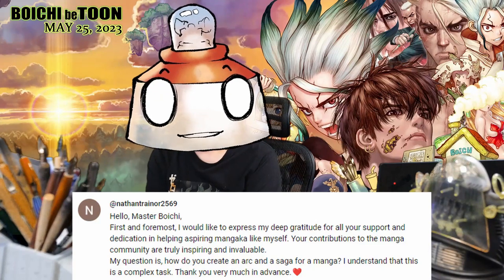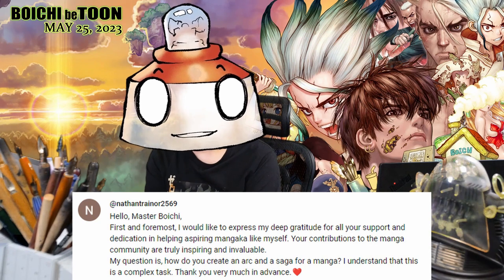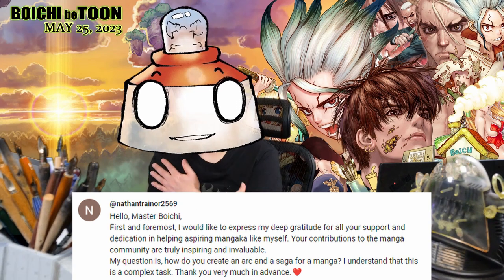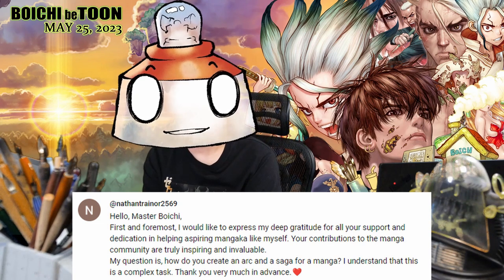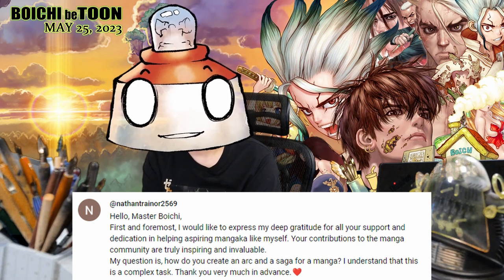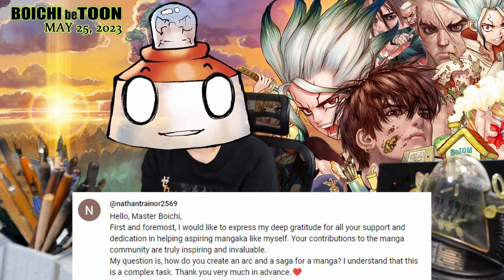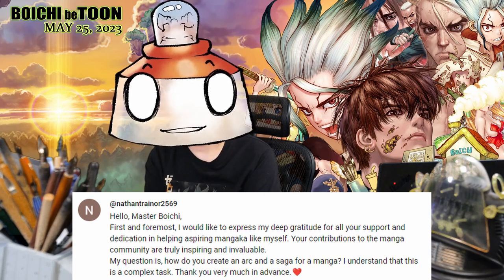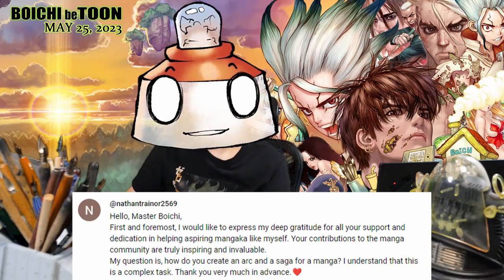Q&A EP 4. How to create an arc , a saga and a story for manga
The question from Nathan Trainor:
Hello, Master Boichi, First and foremost,
I would like to express my deep gratitude for all your support and dedication in helping aspiring mangaka like myself.
Your contributions to the manga community are truly inspiring and invaluable.
Oh, man... What can I say...
Of course, I want to share with you! That is what I desire.
My question is, how do you create an arc and a saga for a manga?
I understand that this is a complex task.